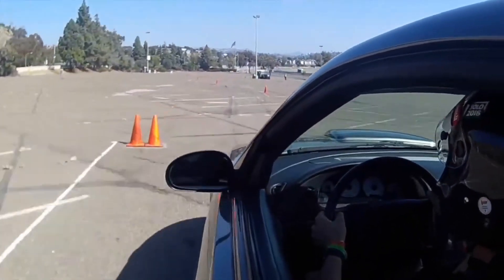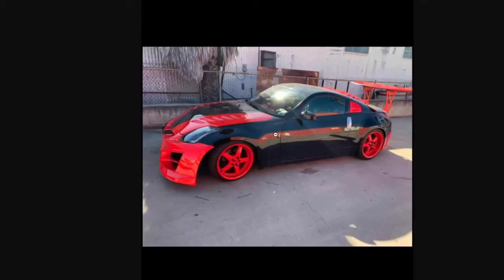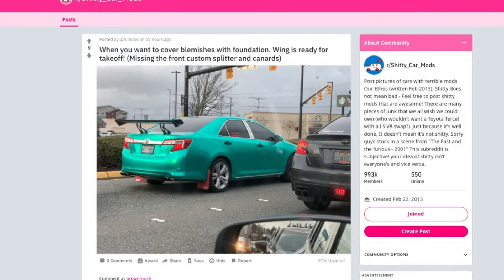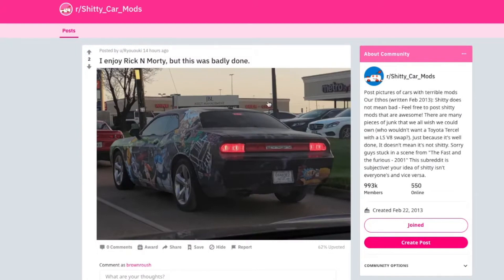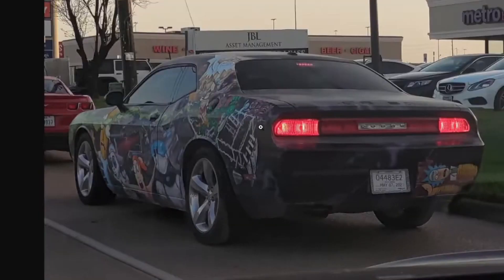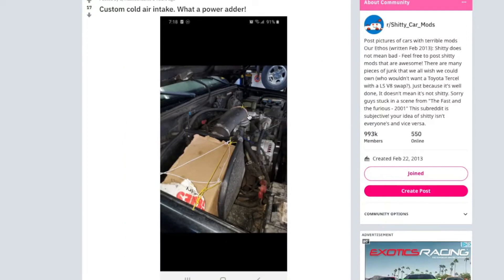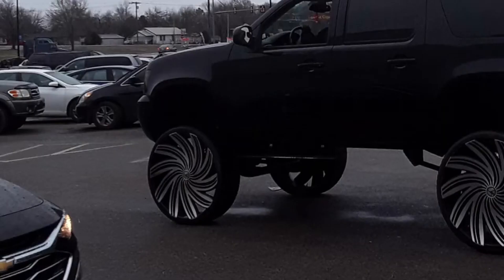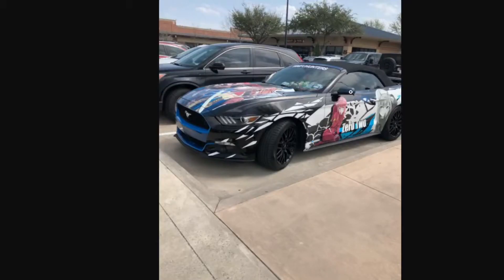Toyota Camry's are NOT Sport Sedans - Ricers of Instagram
Why do people modify Toyota Camry's? I can understand Honda accords, but Camry's are just don't cut it. Hey everyone, today I am going through a few pictures and videos from Instagram. I’ve been in the car scene since 2007, and while styles and ‘choices’ have evolved, ricers stay the same.